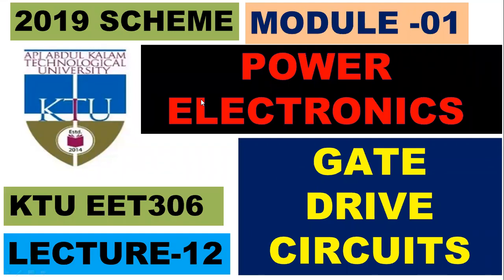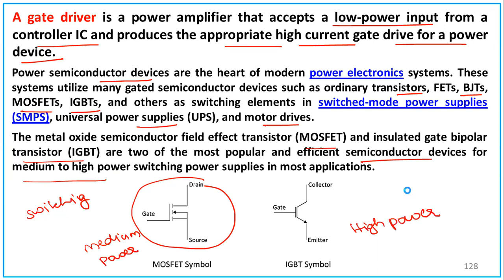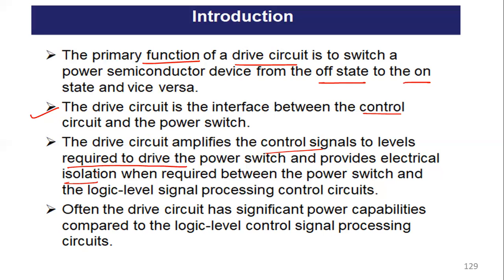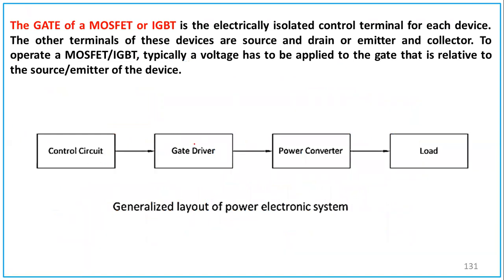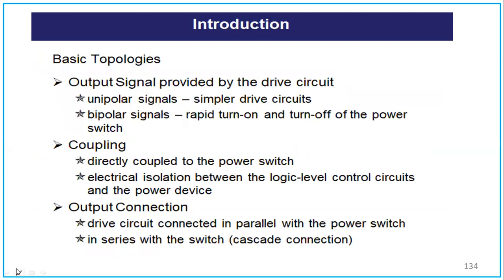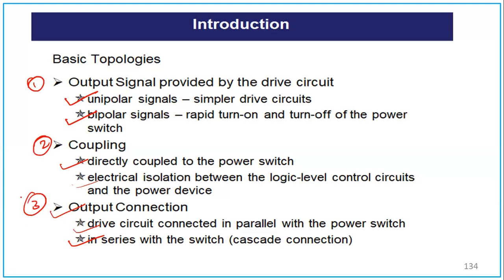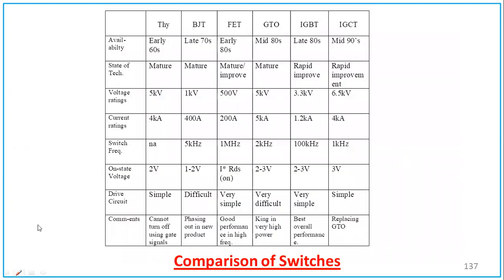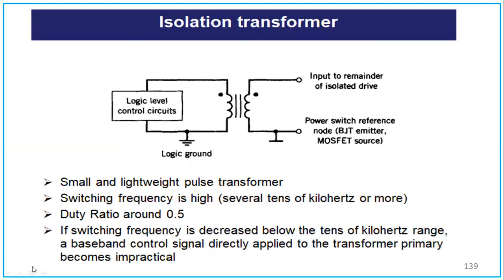Gate Drive Circuits #12| KTU EET 306 Power Electronics| Optocoupler | Isolation Transformer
Optocoupler | Isolation Transformer